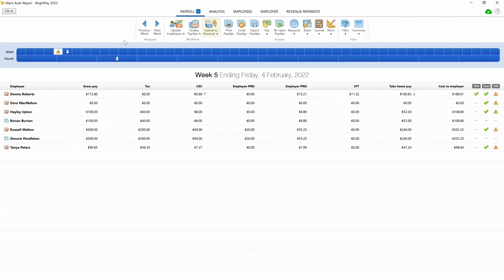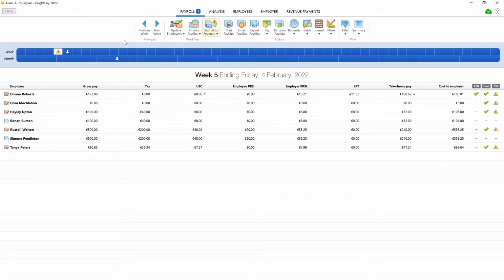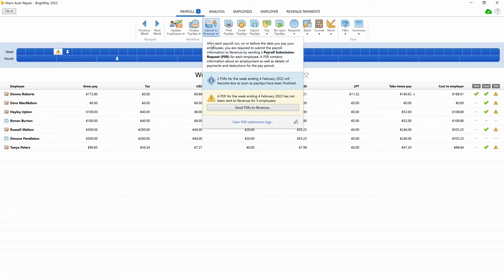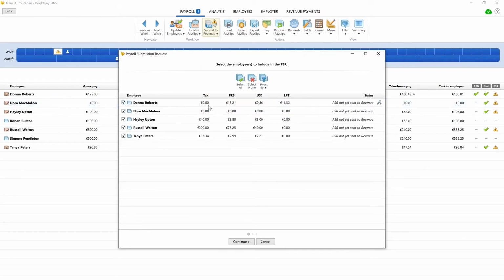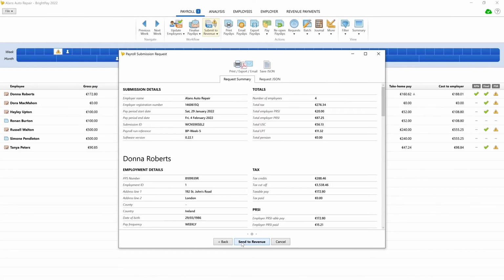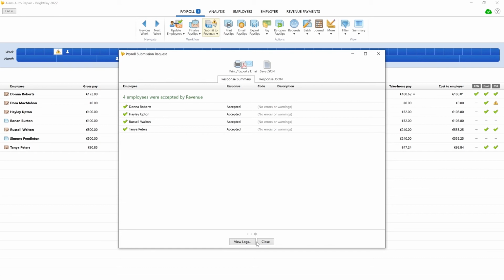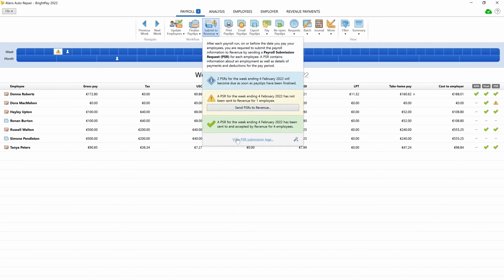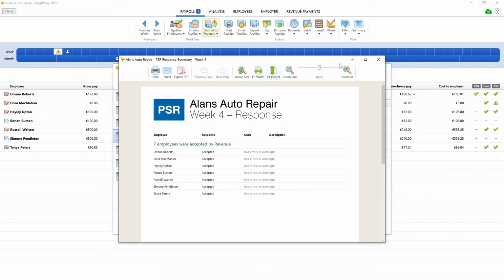Submitting your pay data to Revenue using BrightPay | Your Pay Period Process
This video will show you how to submit your pay data to Revenue in your BrightPay software.